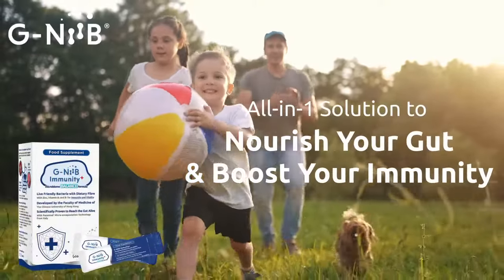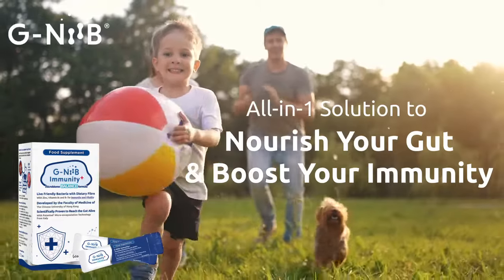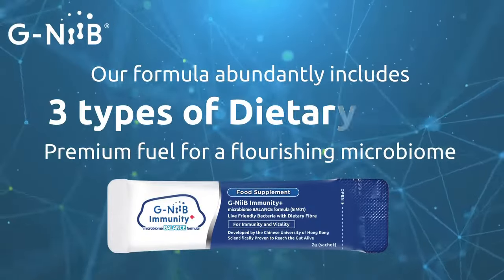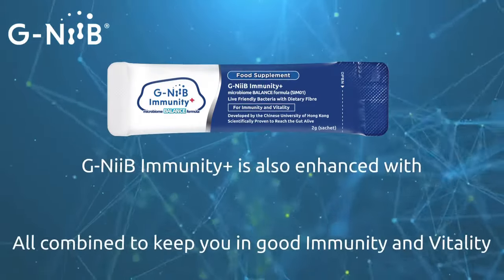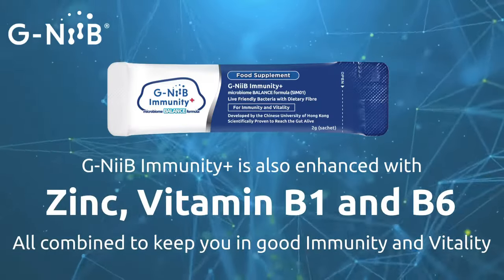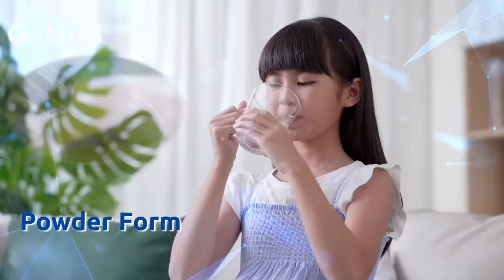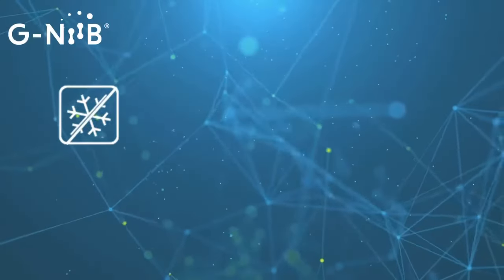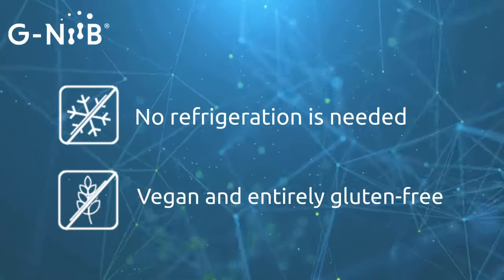🌟 Discover the secret to daily resilience with G-NiiB Immunity+ (SIM01)! 🚀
Fuel your life from within and thrive amidst the hustle of everyday life. Our unique blend of triple-strain probiotics, fibres, and essential minerals and vitamins is science-backed and ready to support your gut health and immunity. No fridge is needed, just pure convenience. 💪

Embrace the power of balance with G-NiiB Immunity+. (SIM01). Tap into wellness and transform your day from the inside out. ✨

🔗 Find out more and unlock your Gut Health Hero at Amazon UK store (search G-NiiB)